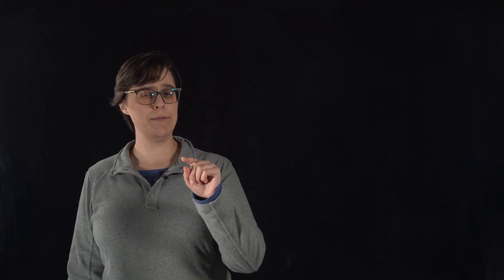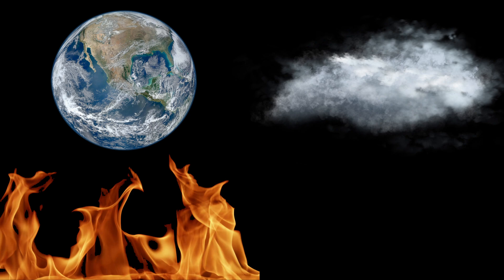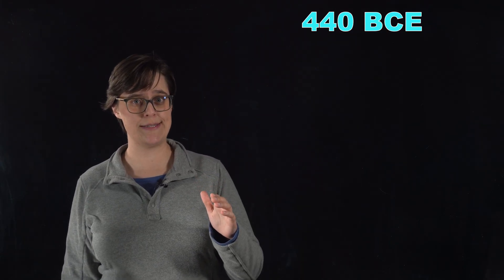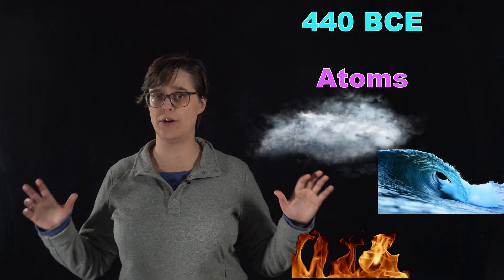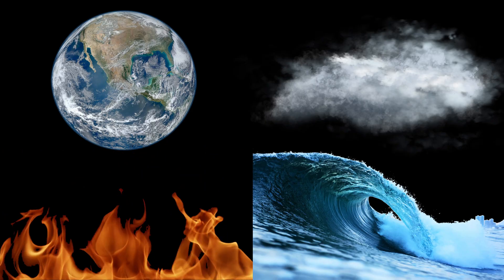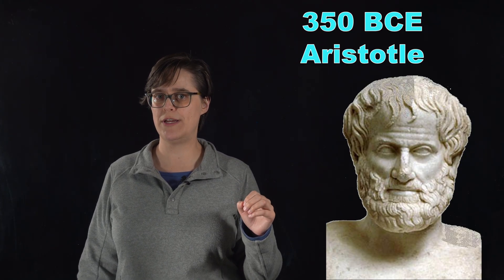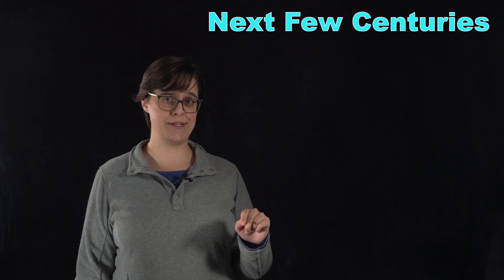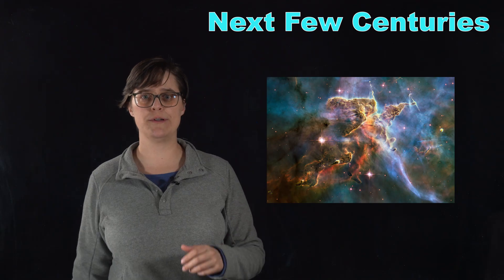How Ancient Greeks First Imagined the Atom | Democritus, Empedocles, & Aristotle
Democritus, Aristotle, and early atomic theory shaped how scientists first thought about matter. This video explains how ancient Greek ideas about atoms began, why Aristotle rejected atomism, and how these early models influenced modern chemistry, key background for general chemistry and MCAT students.

Citations:
Paula Yurkanis Bruice, "Organic Chemistry" 8th ed

Time Stamps:
0:00 Atomic Structure Puzzle
0:17 Empedocles' 4 Element Theory
0:55 Leucippus & Democritus: Indivisible "Atomos"
1:38 Aristotle's 5 Element Theory
2:39 For 2000 Years...